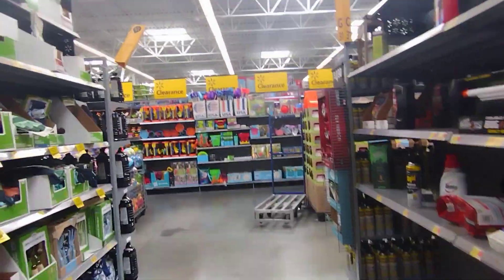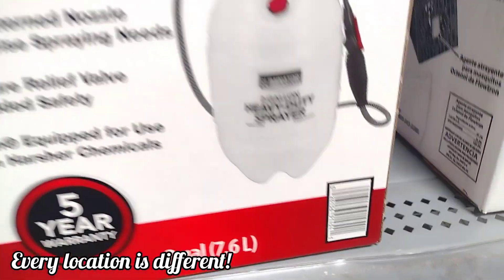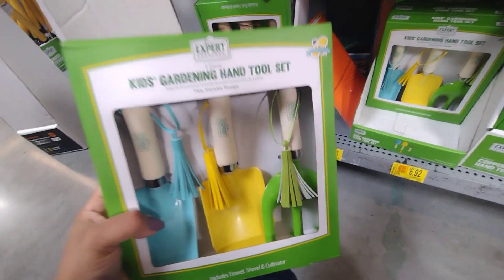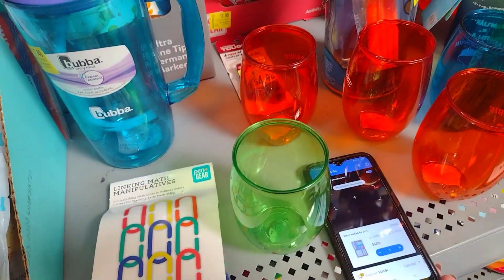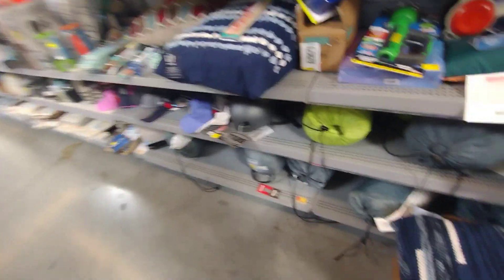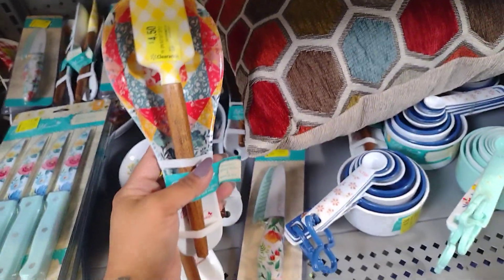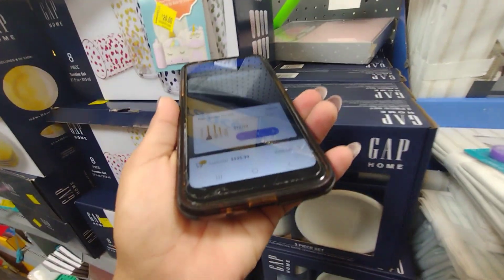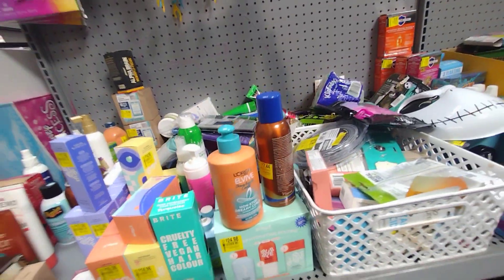WOW! Clearance As Low As. $2!!🔥/ Walmart Clearance!